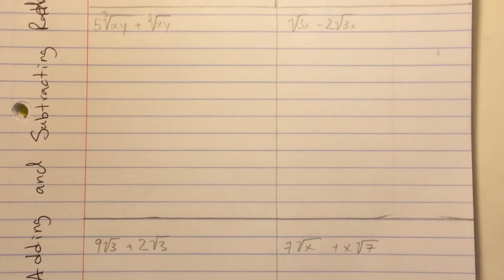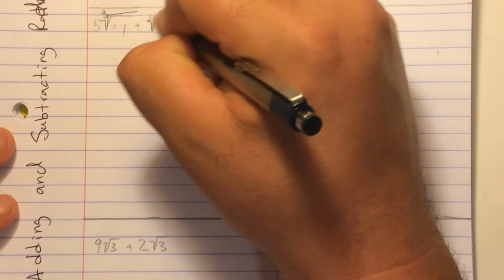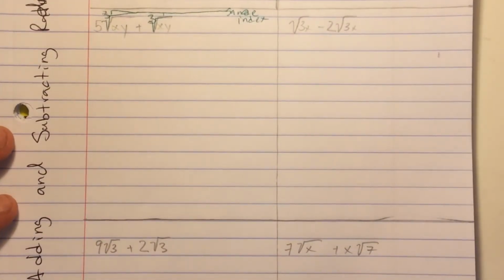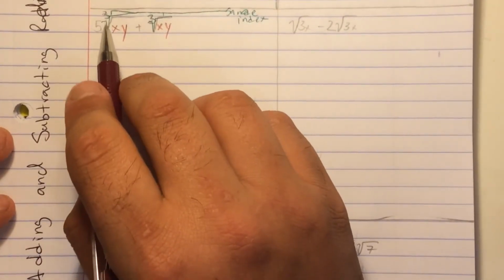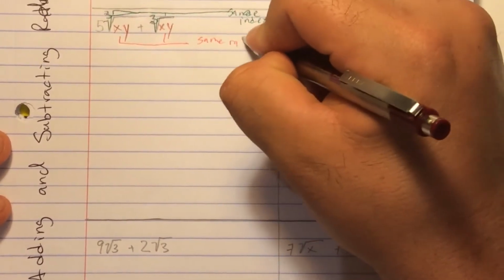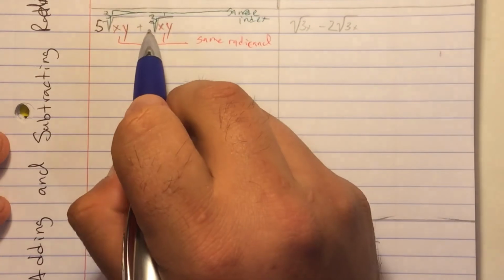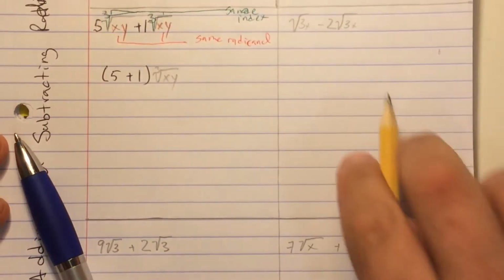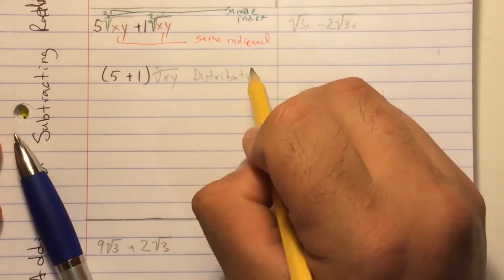§6.3 Adding and Subtracting Radical Expressions1st Foldable P2